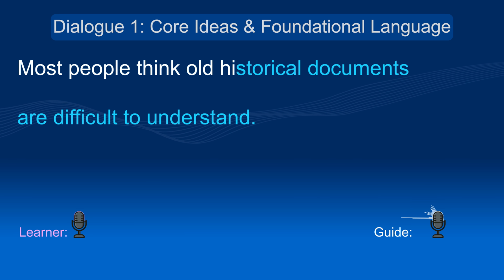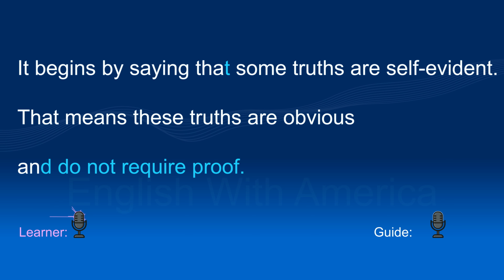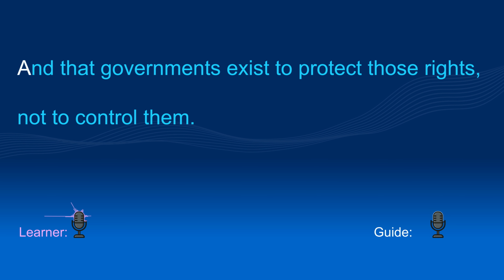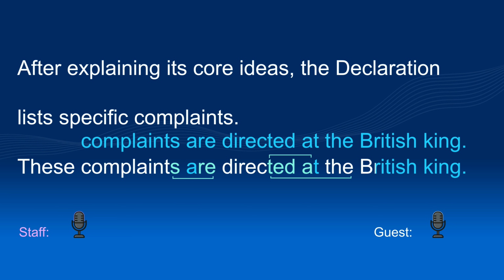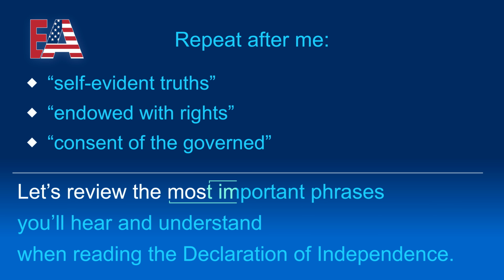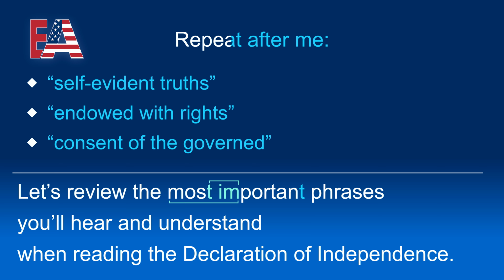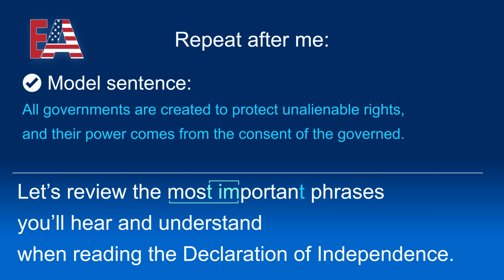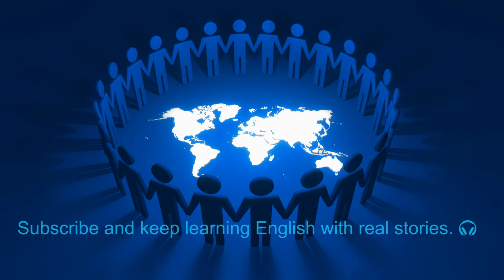Learn English with the Declaration of Independence— Listening, Vocabulary & Connected Speech (B1–C1)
Learn English with the Declaration of Independence in this advanced English listening and vocabulary lesson for B2–C1 learners.

In this video, you will study advanced English through one of the most important American historical documents. This lesson focuses on English listening practice, formal academic vocabulary, and long, structured sentences commonly found in historical, political, and academic English texts.

You will learn how to understand key ideas such as self-evident truths, unalienable rights, consent of the governed, and the pursuit of happiness, while improving your ability to follow complex English arguments and formal legal language.

This lesson is ideal for:
• Advanced English learners (B2–C1)
• IELTS and TOEFL listening practice
• Academic English and formal reading skills
• Understanding American history through English
• Improving English vocabulary and comprehension

This is not a history lecture.
It is a structured English learning lesson designed to help you listen, analyze, and understand advanced English with confidence.

🕒 Timestamps

00:00:14 — Part 1 — Listening Warm-Up & Full Story Overview
00:02:41 — Part 2 — Dialogue 1: Core Ideas & Foundational Language
00:03:31 — Part 3 — Dialogue 2: Grievances, Rights & Self-Governance
00:04:11 — Part 4 — Listening Practice & Key Phrases (Ending)

learn English
advanced English listening
Declaration of Independence
English vocabulary lesson
academic English
formal English
IELTS listening practice
TOEFL English
American history English
B2 C1 English
English listening practice
historical documents English